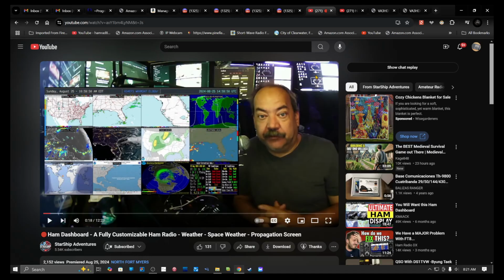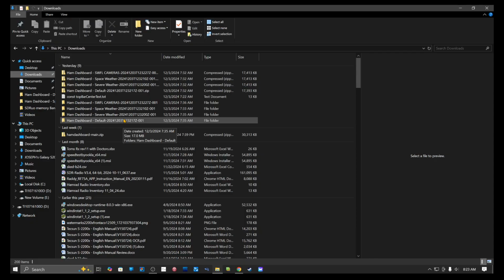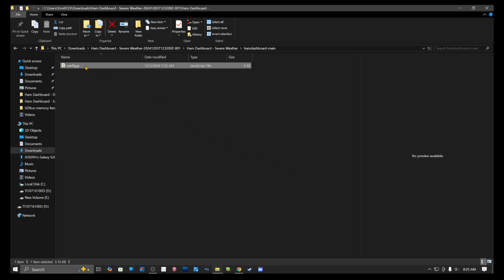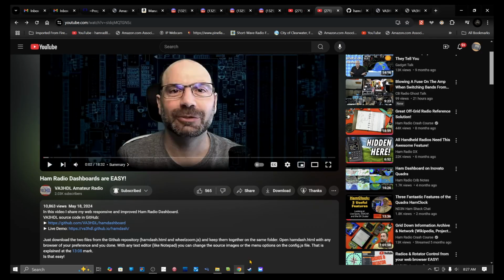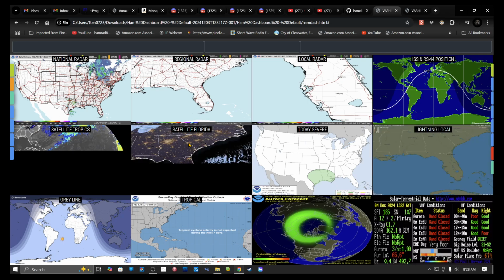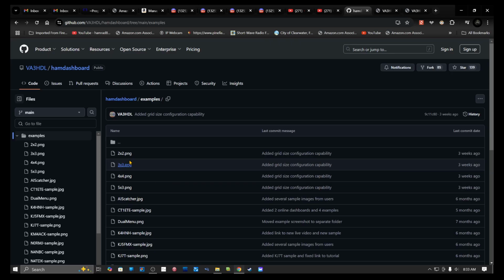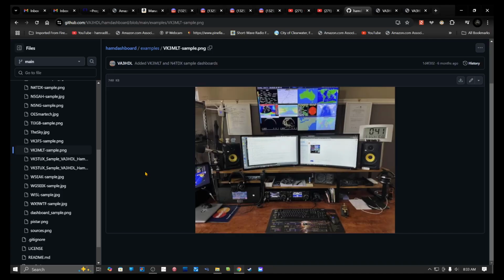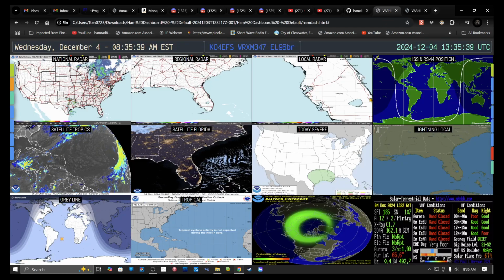TRRS #2495 - I Am So Excited and Confused. Awesome Dashboards!